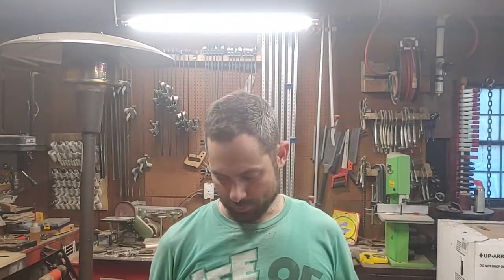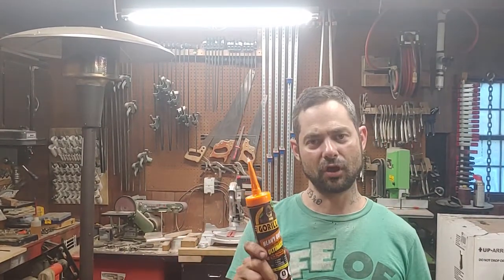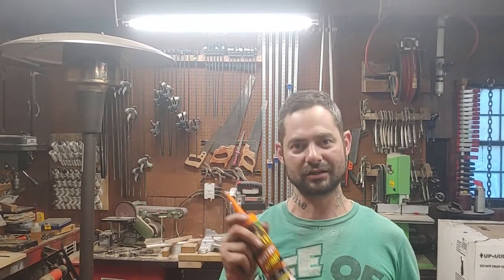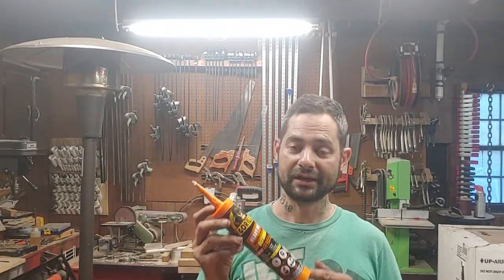can gorilla heavy duty construction adhesive hold a toilet tank together without leaks??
My videos here are for entertainment only, if you choose to do anything seen videos do them at your own risk, take the proper safety precautions!

Never do a job like this or other job "you" (person(s) watching this video) are NOT comfortable doing be safe in all that is done!

fr

My videos here are for entertainment only, if you choose to do anything seen in my videos do them at your own risk, take the proper safety precautions!

Always be safe in all "you" (as in the viewer) do!